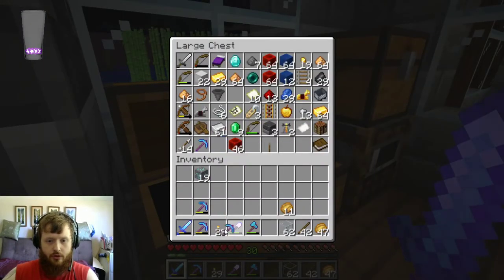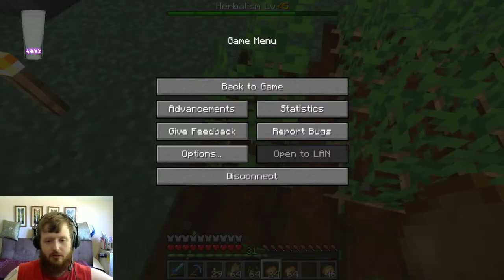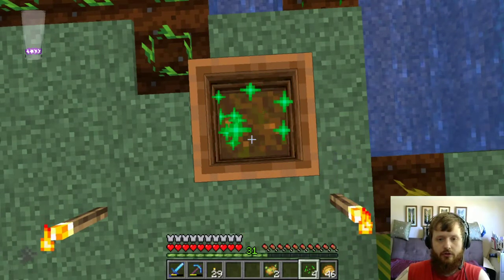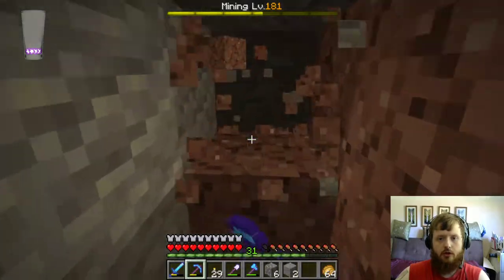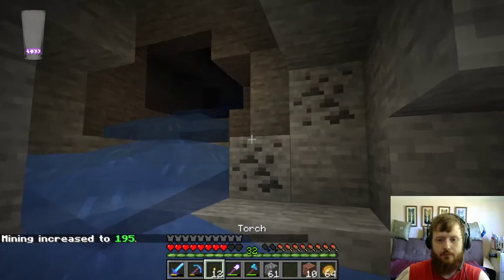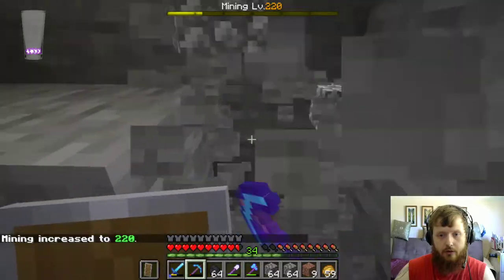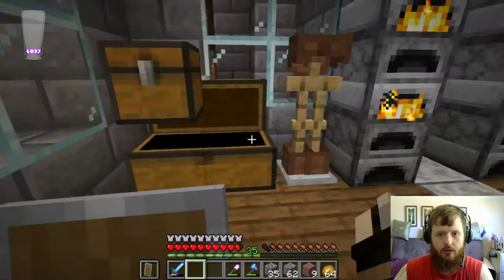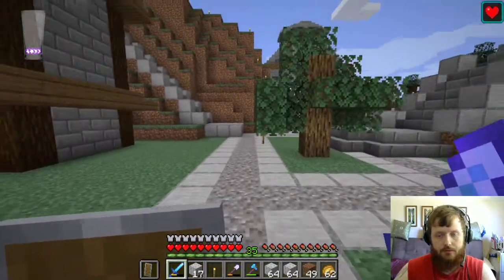A day in the life of the Empire!